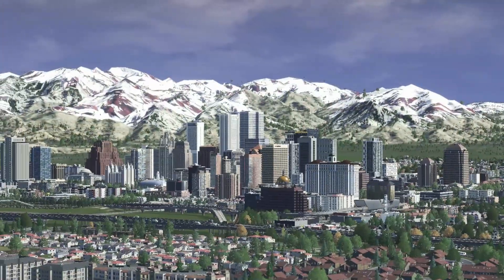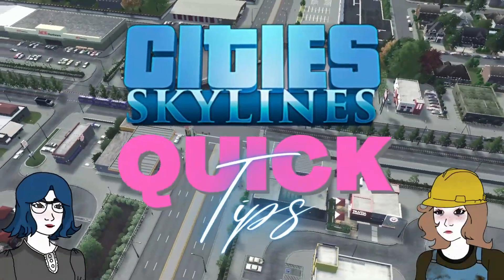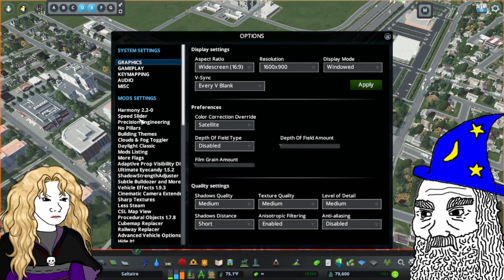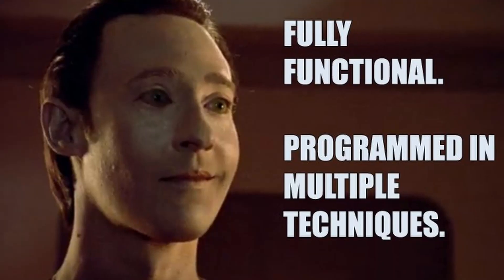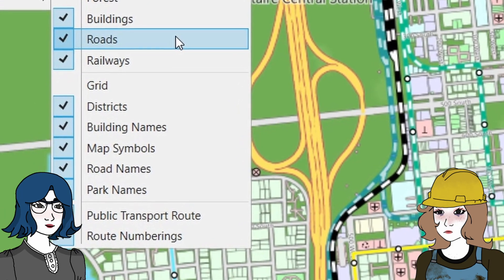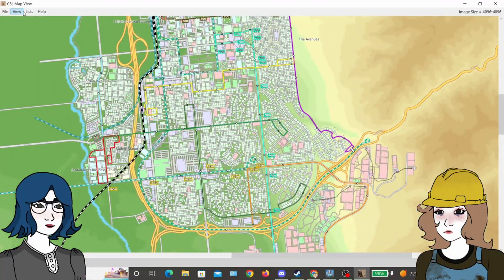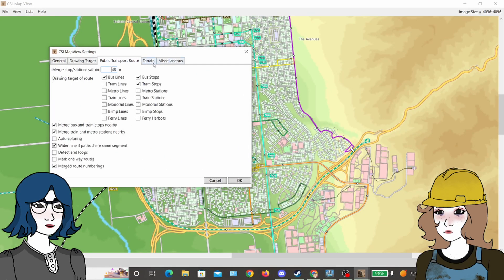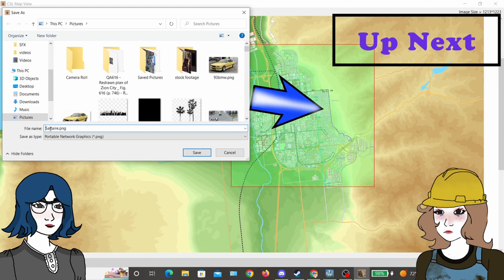How to Make GOOGLE STYLE MAPS in Cities Skylines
In today's video I'm going to show you how to use the CSL Map View Mod to create beautiful Google Maps style views of your cities as well as generate a map of all your public transit lines. This mod allows you to create cool maps of your cities in Cities Skylines but it can do so much more!